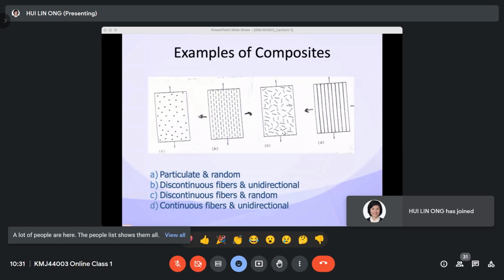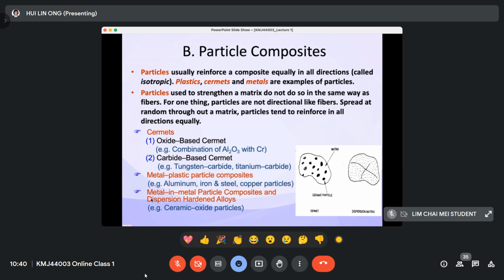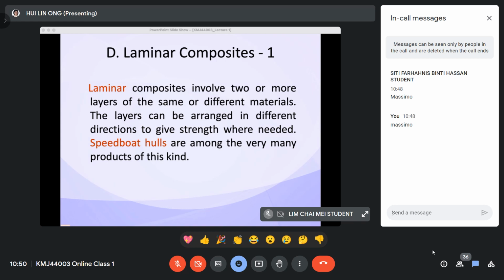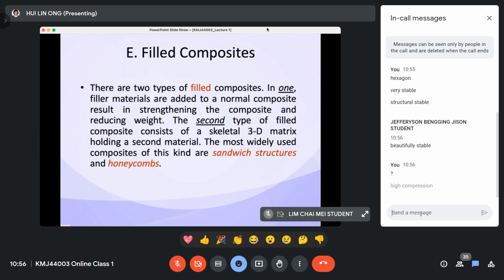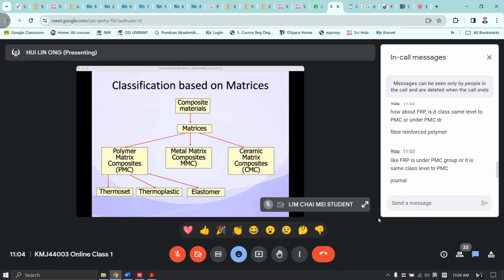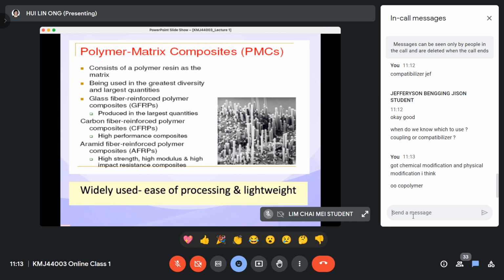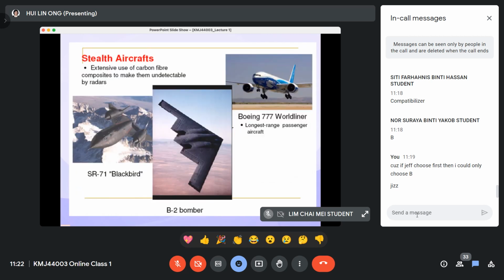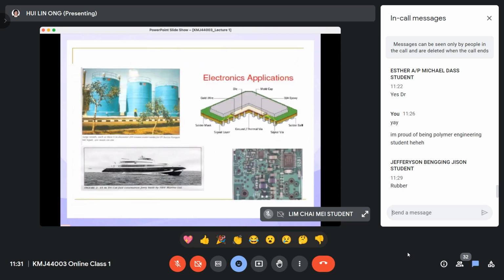20231024 103027 pol composite